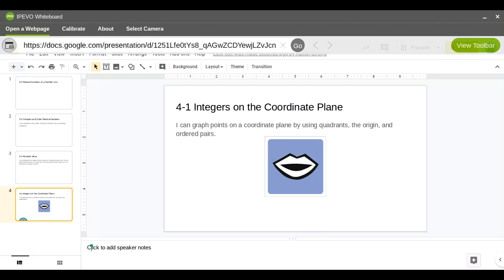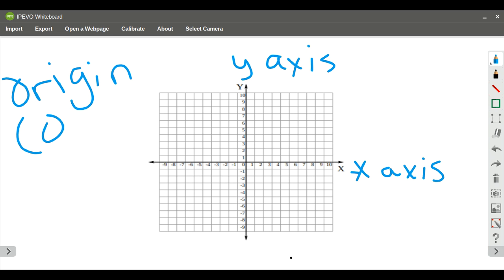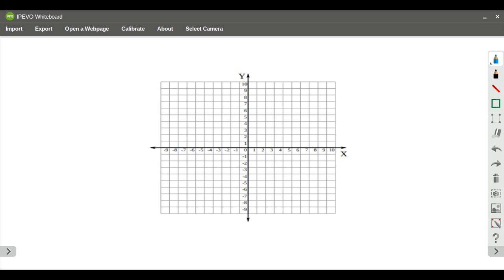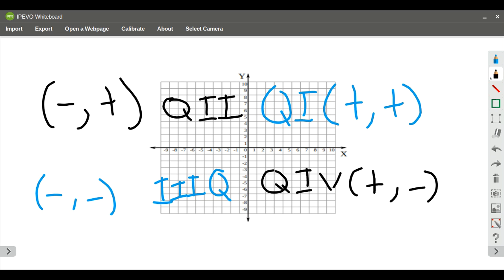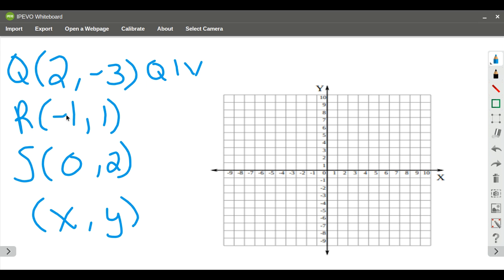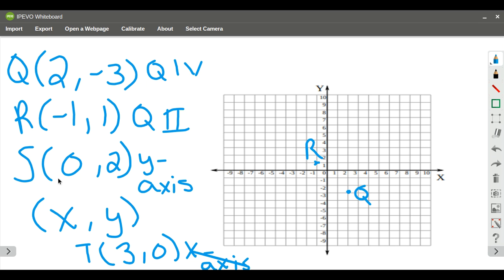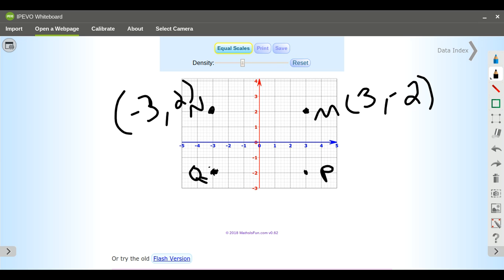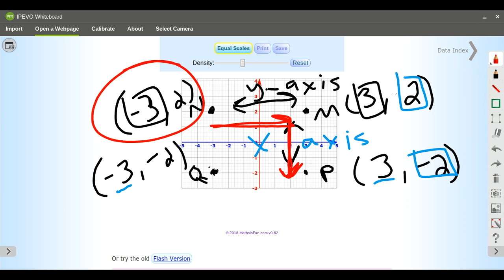4-1 Coordinate Plane